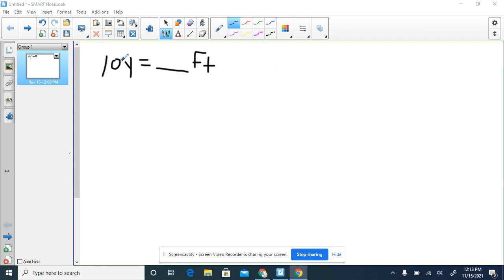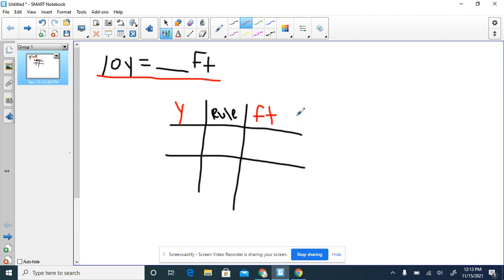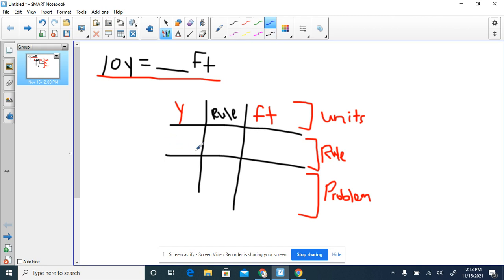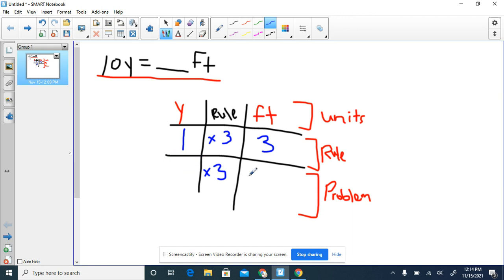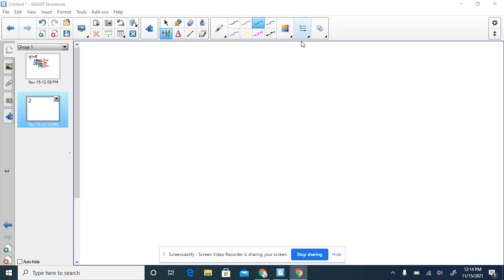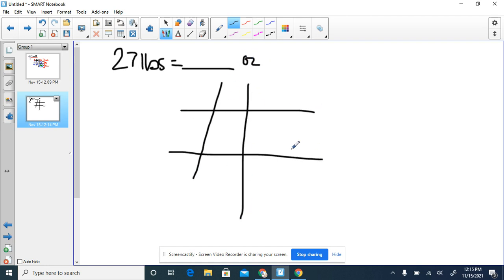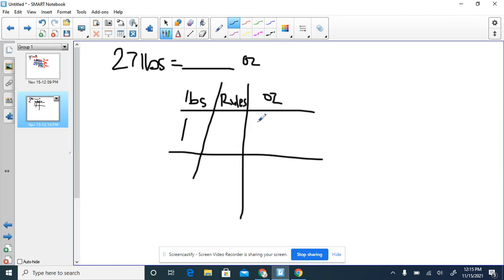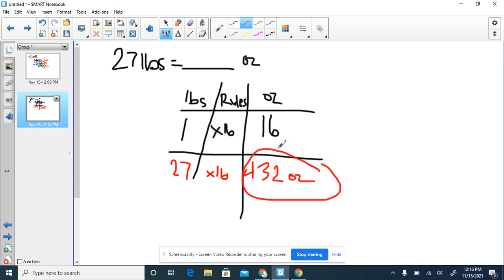Unit conversions 11/15